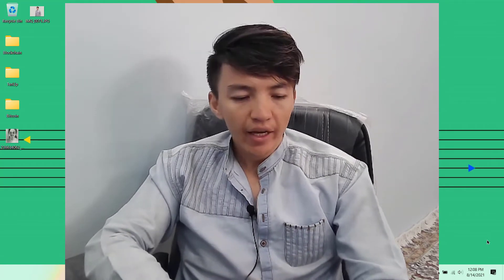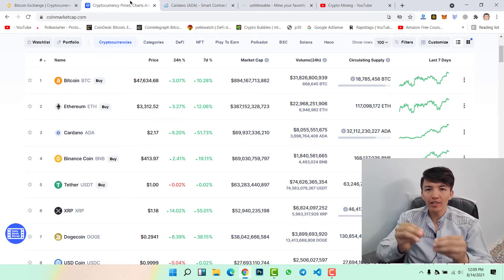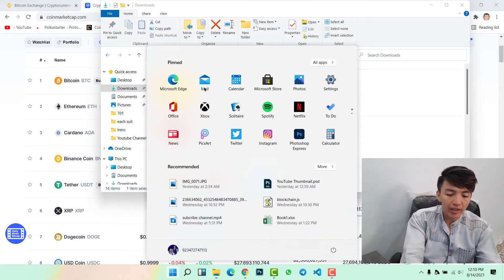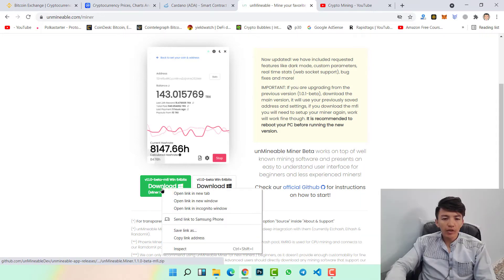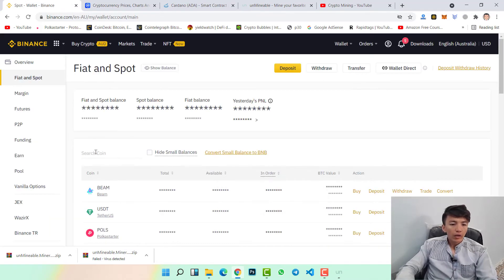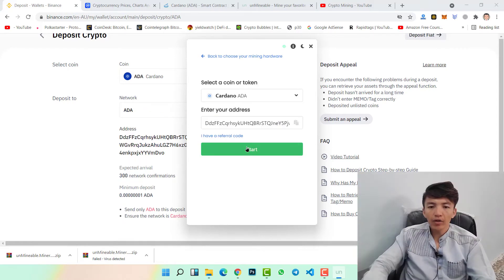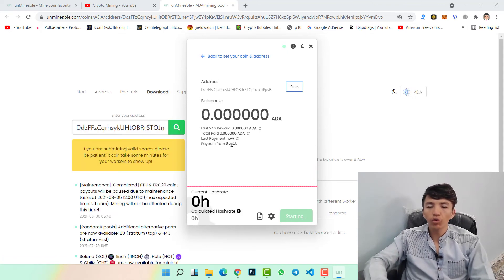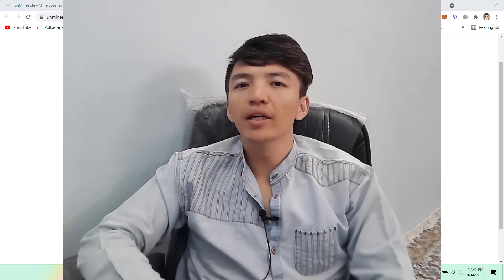How to Mine Cardano on Computer | Easy to Mine Ada | Cardano Mining Tutorial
In this video, I will show you how to Mine Cardano on your computer system using Unminable Miner. Easy way to Mine Ada on any PC and get free Cardano daily.